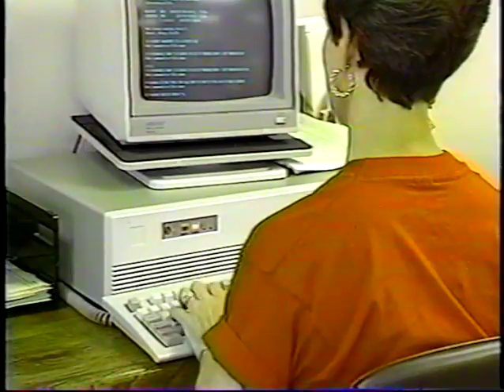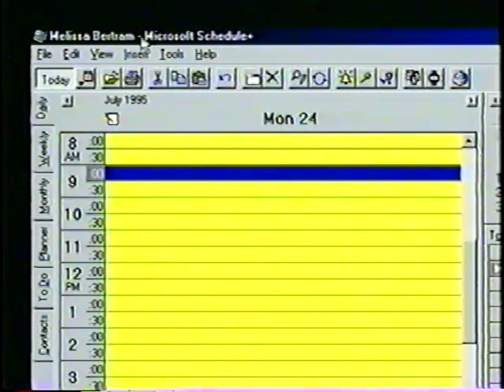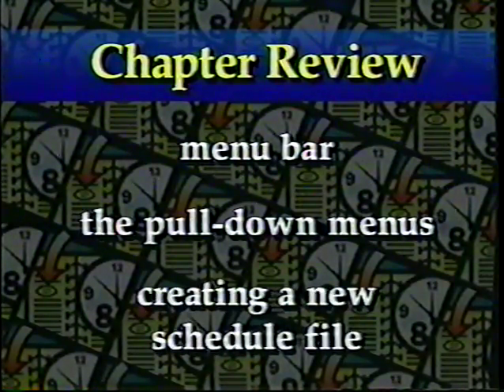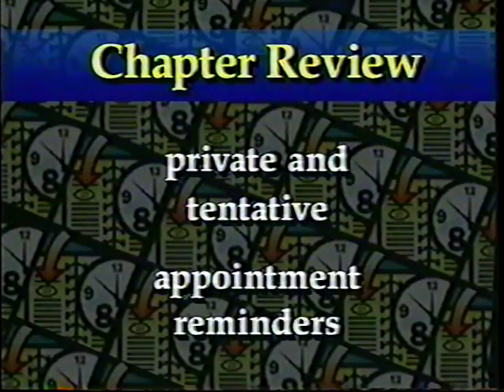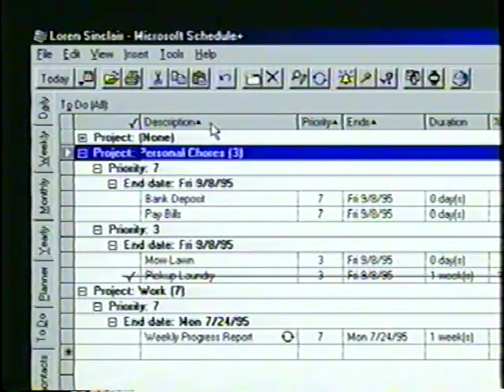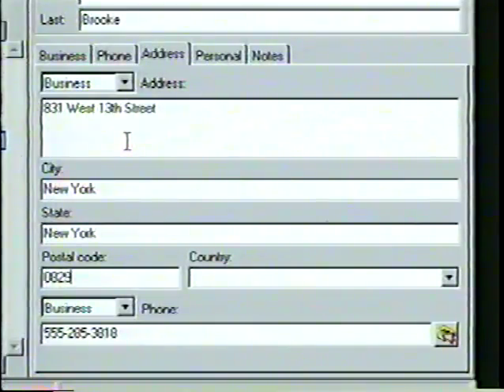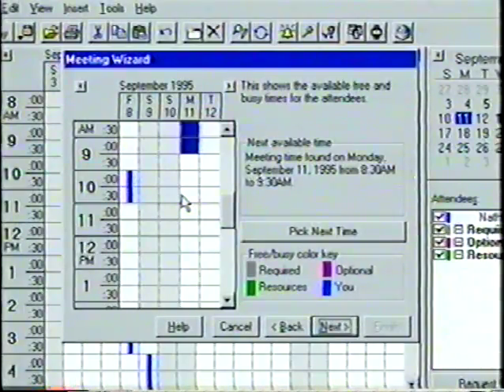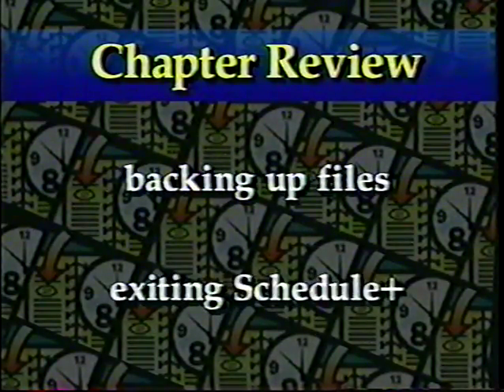Viagrafix Learn Microsoft Schedule+ 95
This is a rip of a tape designed to help people learn Microsoft Schedule+ 95. It's a part of a series of tapes called Microsoft Office Training for Windows 95. The set includes this Schedule+ 95 training tape, and separate ones for all the other applications in the Office 95 bundle at the time. Word, Excel, Powerpoint, and Access. There is also one for general Windows 95 training.

Schedule+ was the Microsoft PIM (personal information manager) app. It was originally released in 1992 for Windows 3.1 and classic Mac OS. It was supposed to be included with Microsoft Mail, but was later shipped with Exchange Server 5.0, Office 95, Exchange Client, and Windows Messaging. After it was discontinued. its functionality was rolled into MS Outlook which was included with Office 97.

The company that produced this tape was Viagrafix. There's not a lot of information on the company, but they did a lot of these training tapes, particularly for IT departments. They also produced DesignCAD 3D Max and DesignCAD Express. I found a copy of their public IPO on NASDAQ:

My review of this one? The presenters In this one are miles better. Very good information.

I got the complete collection from an ebay seller. According to him, the tapes had only ever been viewed once. The reason the picture is so good? They are recorded in SP on high quality T-60 (60 minute) tape stock. The shell looks like Scotch or BASF. This is in stark contrast to the Learn! Windows 95 Internet tape I uploaded last year, which was recorded in EP on a low quality T-20 cassette. These training tape sets could go for upwards of $150, so kudos to Viagrafix for not cheapening out.

I will be posting the others in the series soon, as I get them ripped.

I'm doing that from a Sony RDR-VX535 VHS to DVD recorder. The deck has HDMI out, so I could have output them to my Elgato Game Capture HD, but I really don't want these upscaled. The process is simple; put the tape in the VCR and a blank DVD in the optical drive, press the Video to DVD dubbing button and away you go. Then I just Handbrake the files into MP4 format and upload.